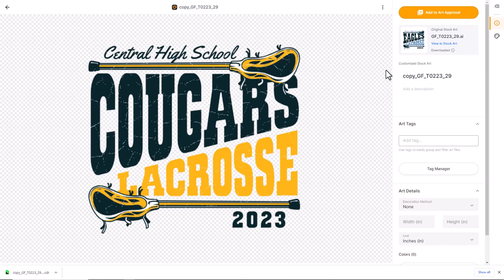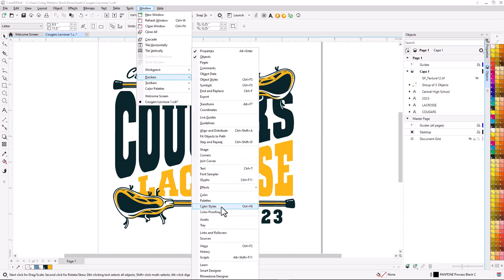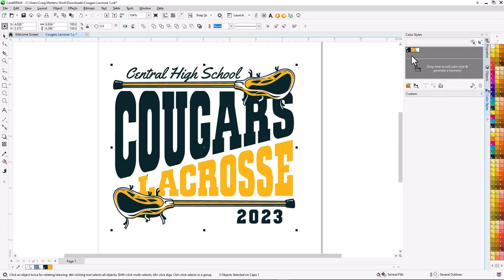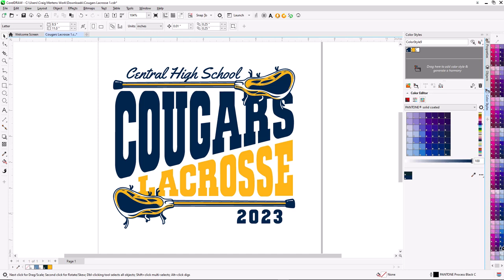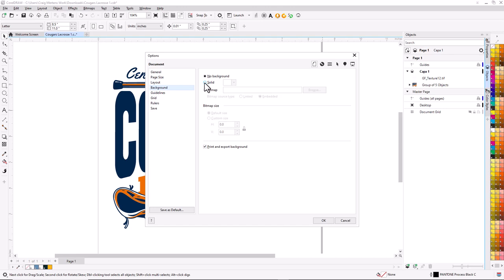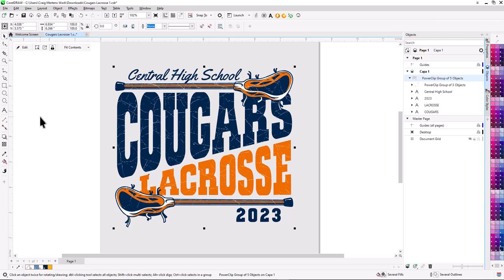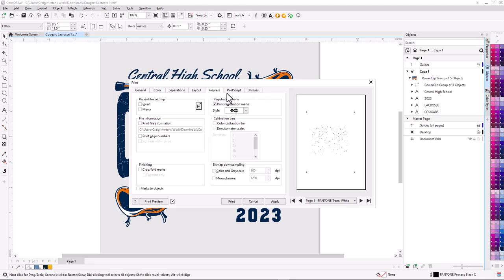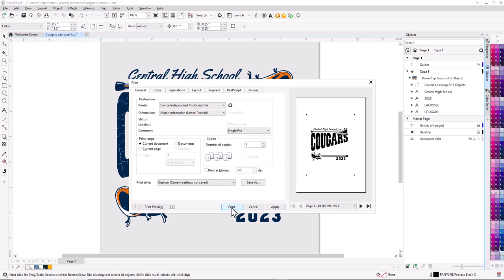T Shirt Design: How to Create Color Separations for Screen Printing in CorelDRAW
This step-by-step project will go through the steps for preparing and outputting color separations for screen printing in CorelDRAW. The video also features useful tips and tricks, plus the technique for creating a weathered overlay effect.